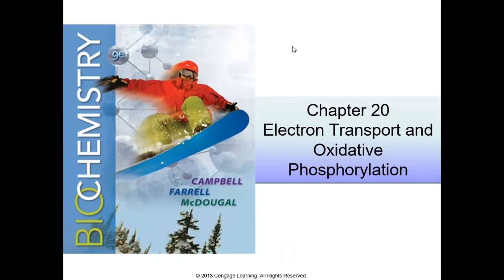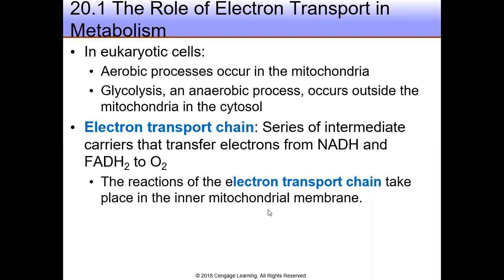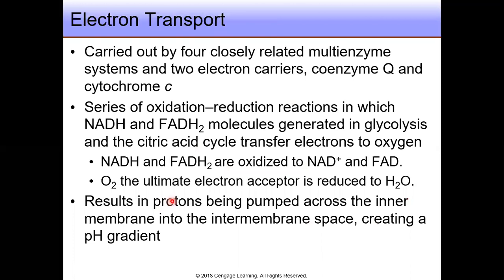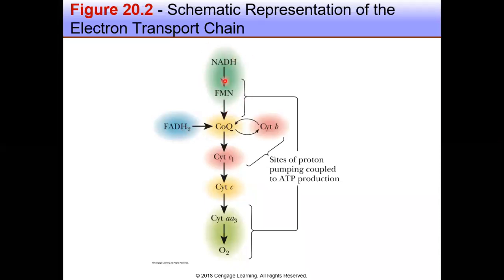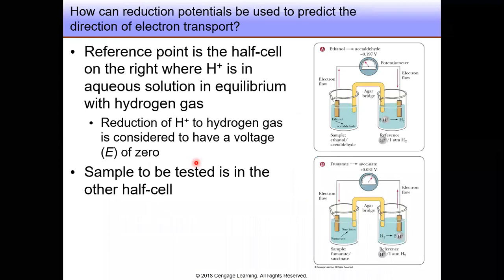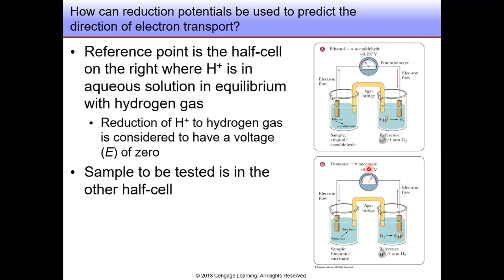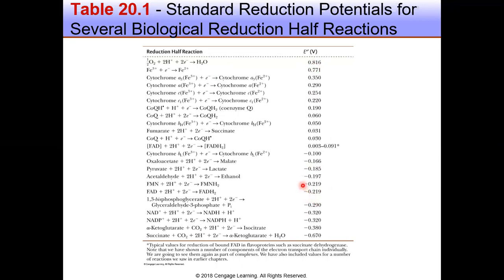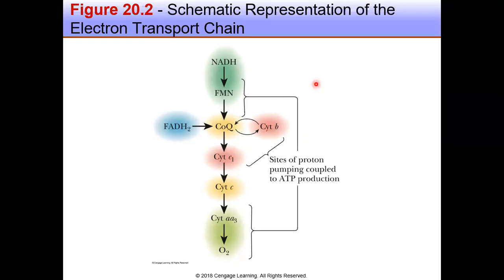Zoom Lecture - Chapter 20 - Part 1- Electron Transport and Oxidative Phosphorylation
In this part we're discussing:
1- The Role of Electron Transport in Metabolism.
2- Reduction Potentials in the Electron Transport Chain.

*This video is made for the students of Biochemistry (CHEM 262) at JUST*